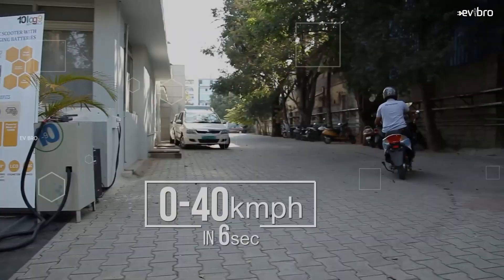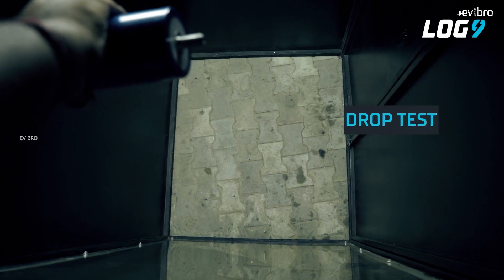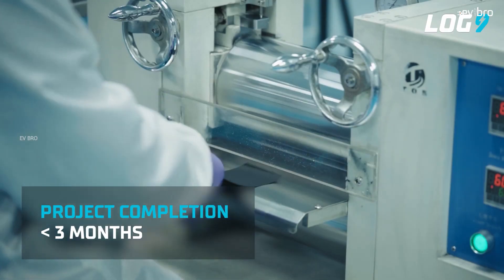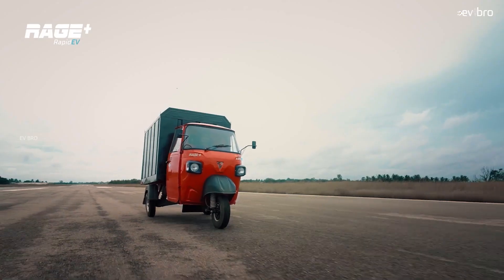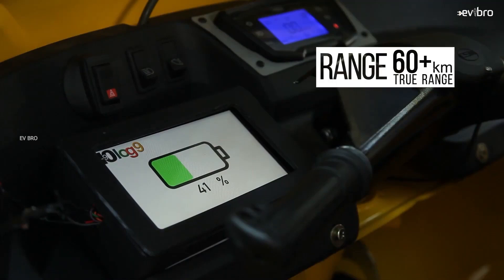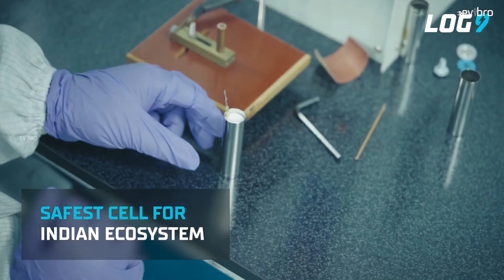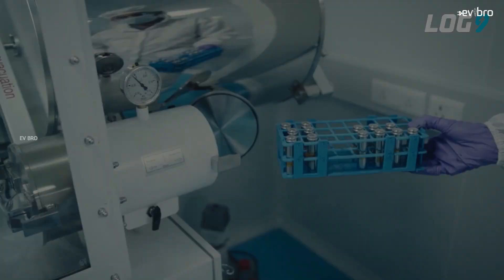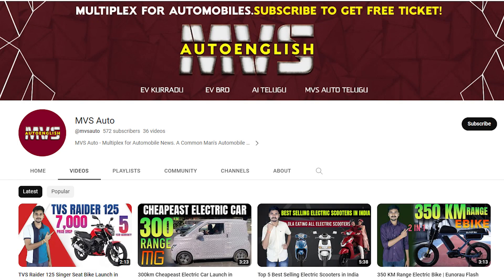15 Minutes Ultrafast Charging EV Battery | Log9 Materials| EV Bro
Charge in 15 minutes ultrafast Charging Technology. Log9 Materials LTO batteries technology explained.

Fire resistant lithium batteries technology. 10 years Battery Life lithium-titanium-oxide (LTO)
battery.

Lo9 Materials LTO battery technology can charge an electric vehicle in just 15 minutes.

Ultra fast charging electric Auto.
Ultra fast charging electric bike.
ultra fast charging electric car.

Lo9 Materials Ultra Fast Charging Technology explained .